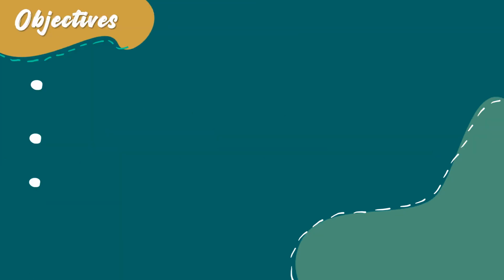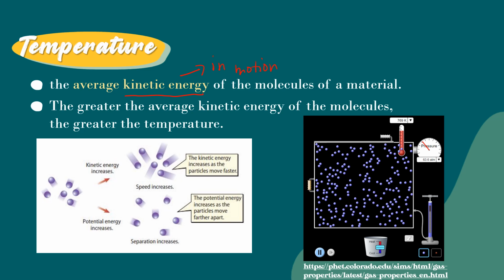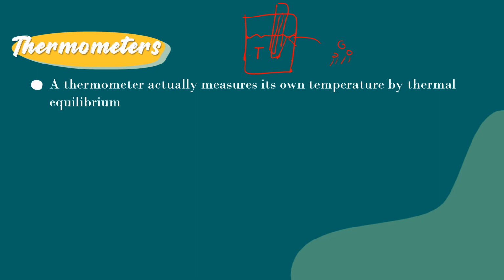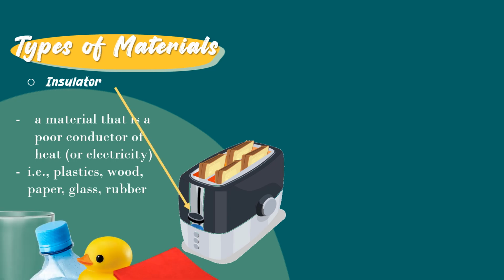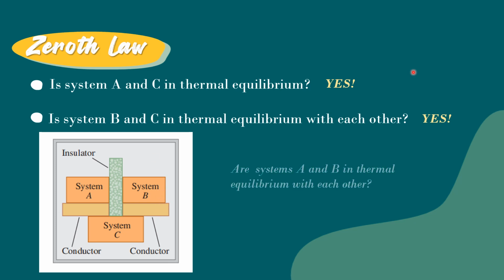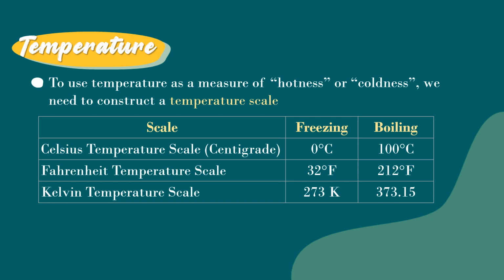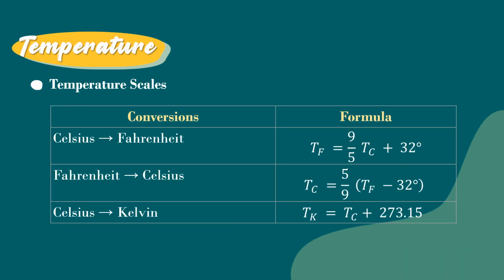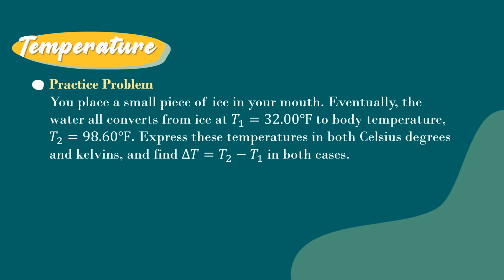Heat, Temperature, Effects of Heat